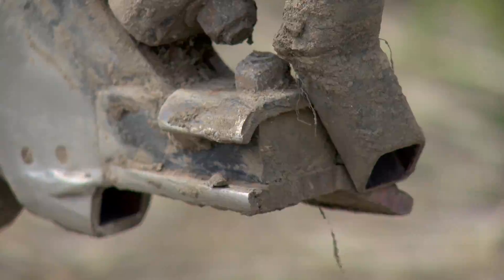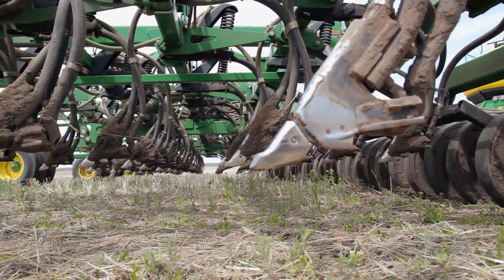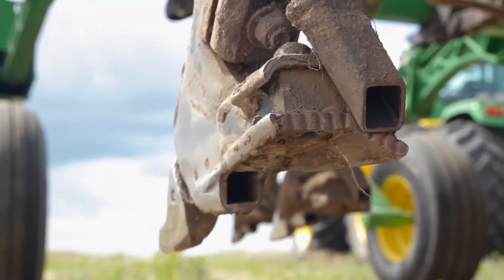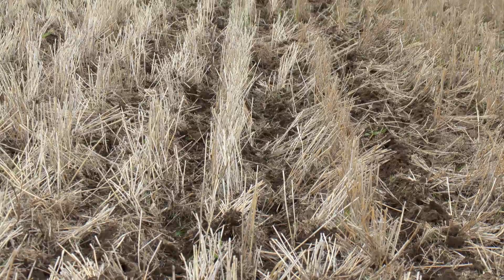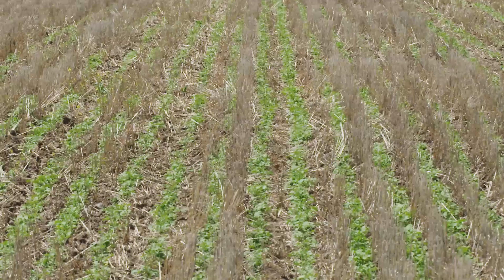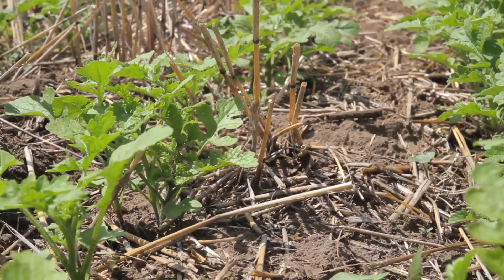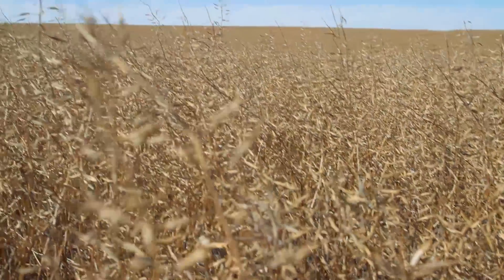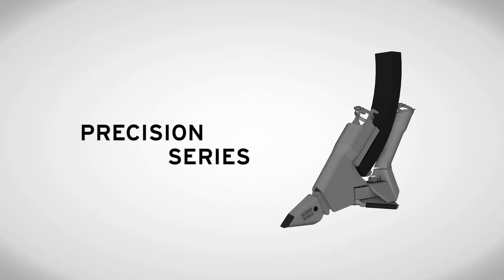Precision Series - Dutch Openers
At Dutch Openers, our goal is to help farmers like you increase your yield while saving time and money with Dutch's quality products. Select a video to view one of our many innovative solutions.  Avoid mechanical breakdowns or interruptions during peak seeding season with Dutch Openers' new Precision Paired Row Seed Opener Series. The patented design and opener angles ensure that you'll get the most accurate seed and fertilizer placement for crops -- even in rocky or hard soil conditions.